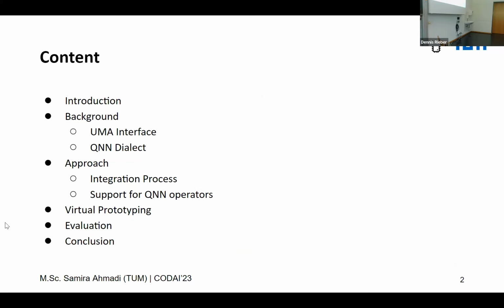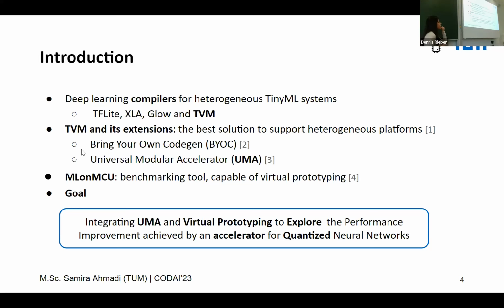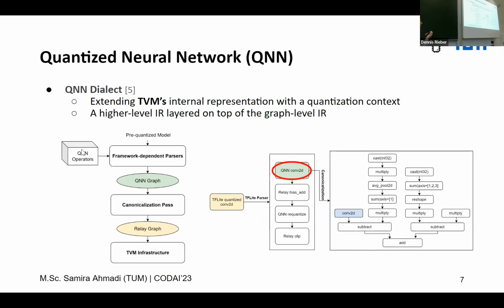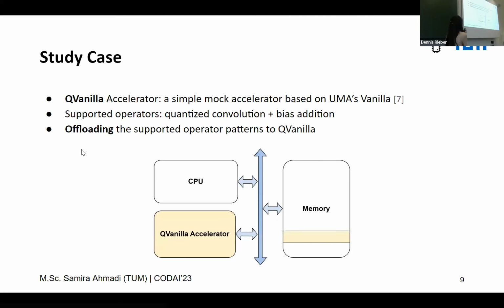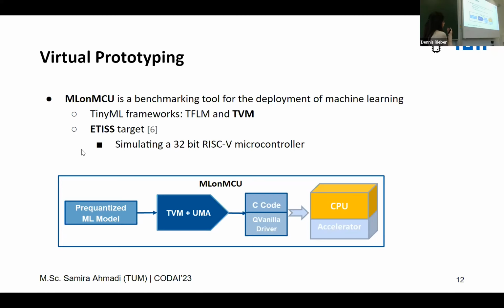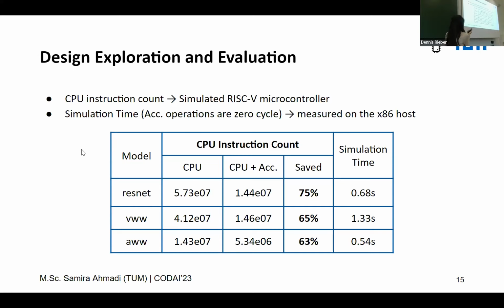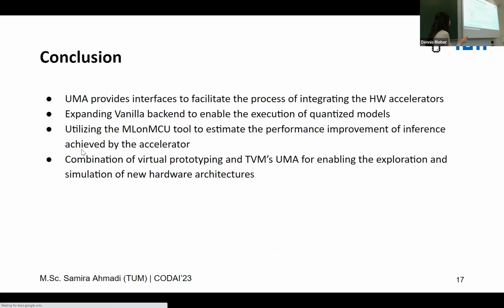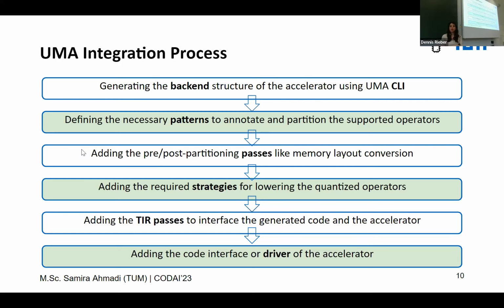[CODAI 2023]Towards Rapid Exploration of Heterogeneous TinyML Systems using VPs and TVM’s UMA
Towards Rapid Exploration of Heterogeneous TinyML Systems using Virtual Platforms and TVM’s UMA
Samira Ahmadifarsani, Rafael Stahl, Philipp van Kempen, Daniel Mueller-Gritschneder, Ulf Schlichtmann